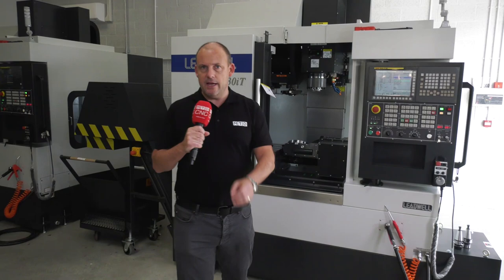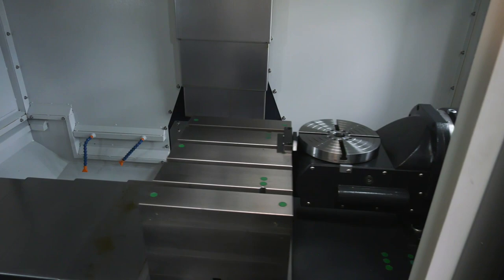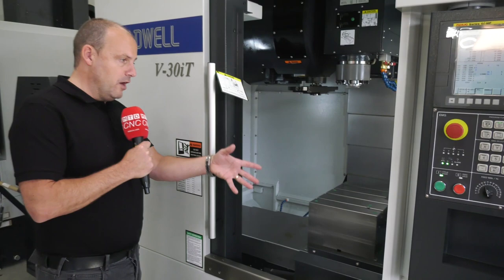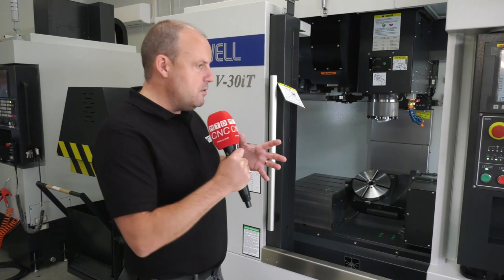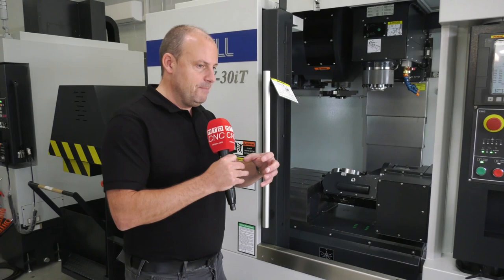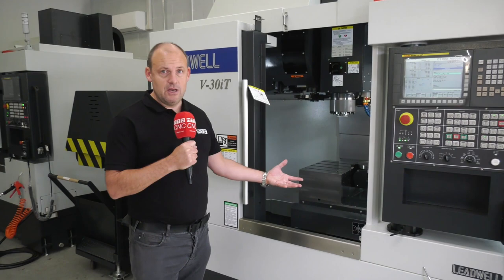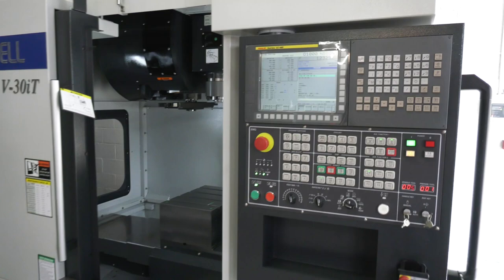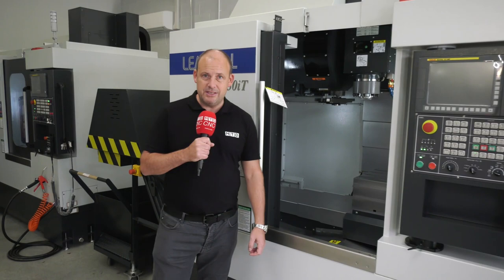Nice small 5 axis machine for sale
Paul takes a closer look at this V30 iTF from WH Lead, a machine that offers 5 face machining thanks to two work stations, one fixed table and a tilt turn solution. Available from stock.